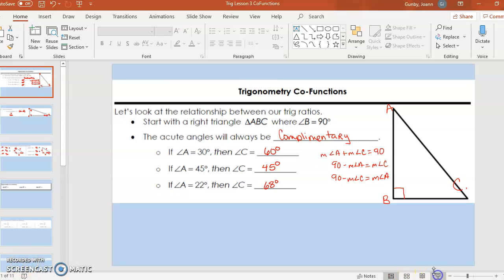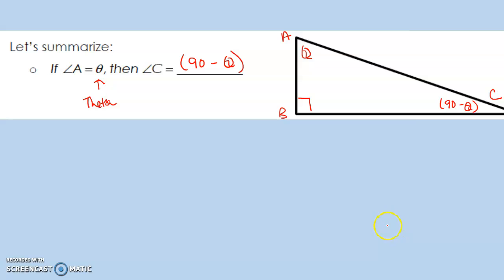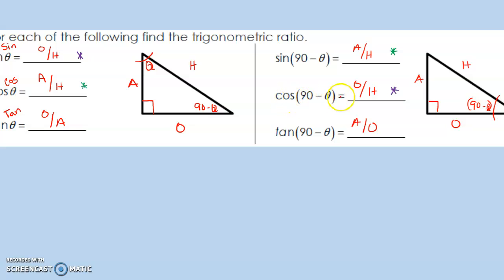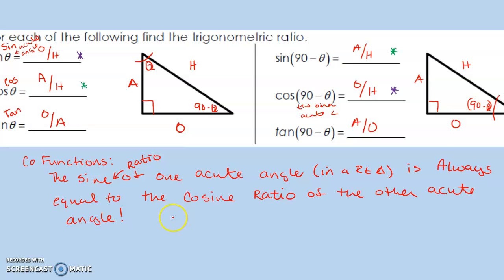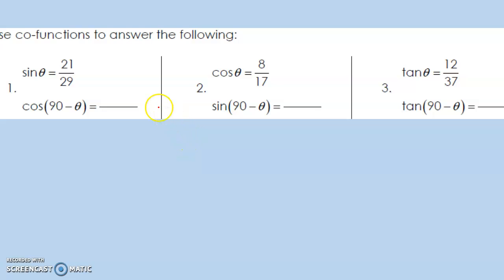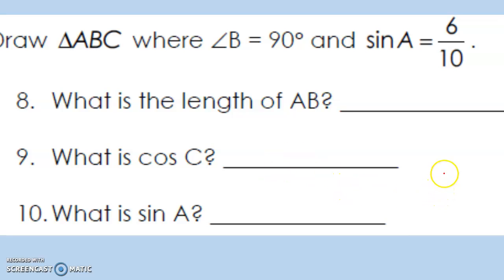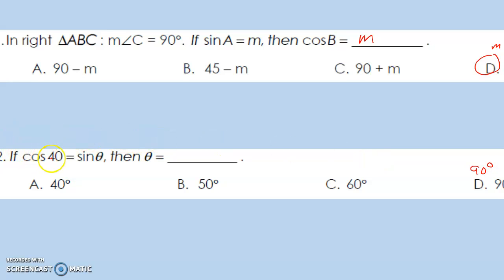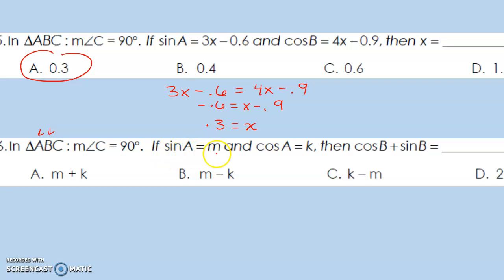Recording #37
Trig Lesson 3a CoFunctions